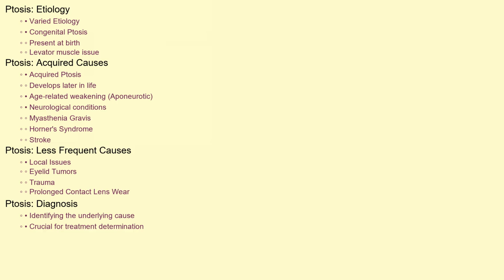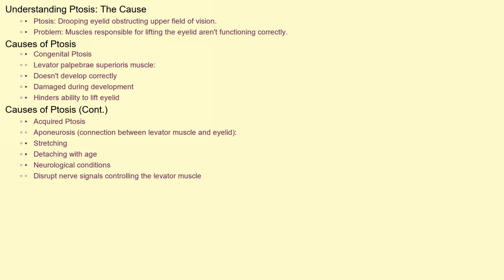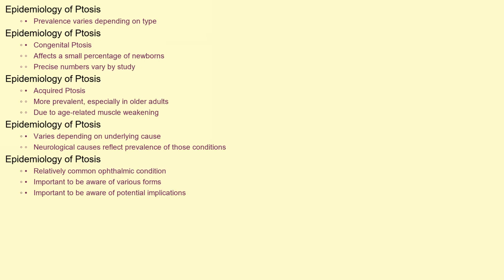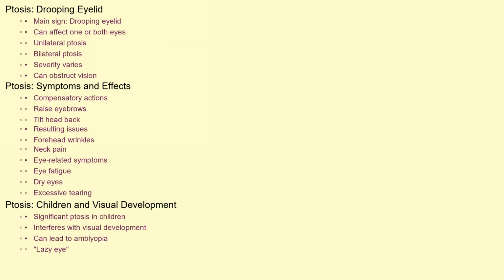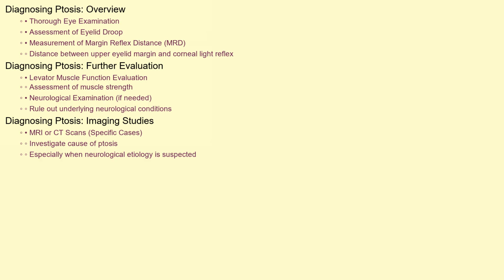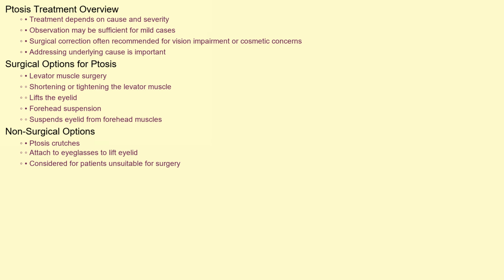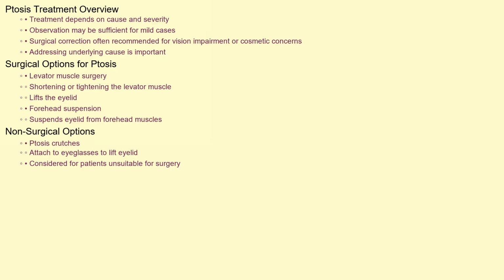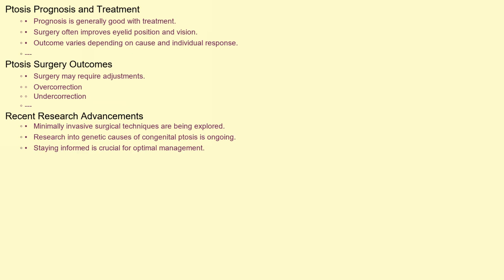Ptosis (Congenital & Acquired) Explained Causes, Symptoms and Treatment, All Insights